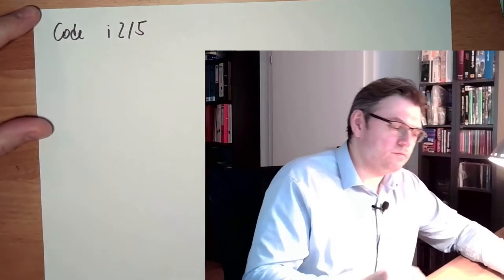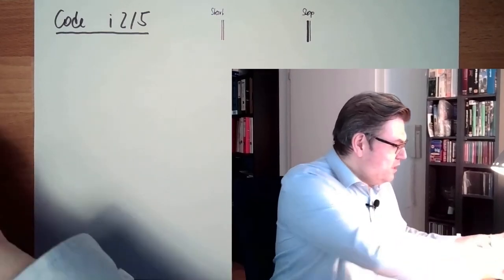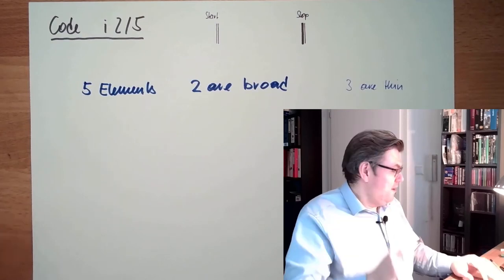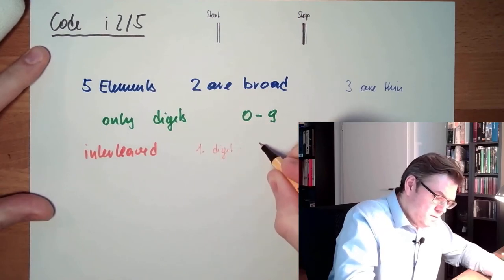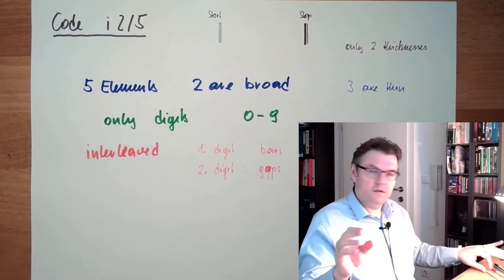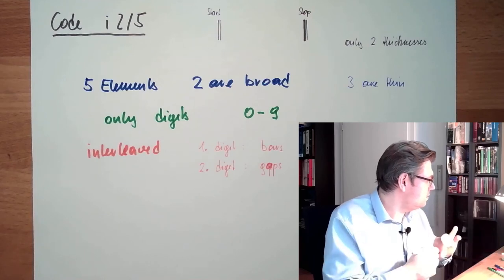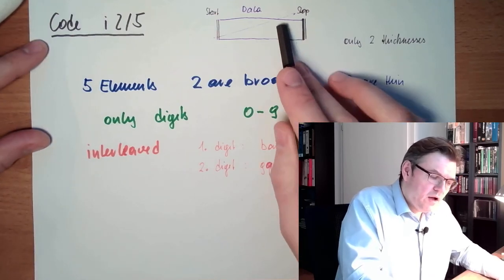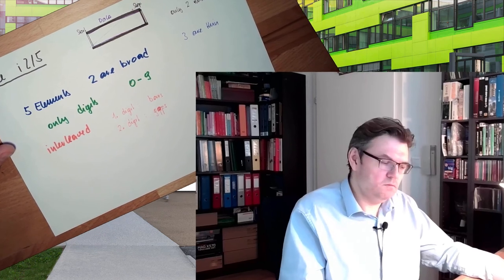ID05: Code 2 Of 5 (2/5)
Now we are talking about an "interleaved" code. What that means we will learn and we will also learn how we can read it.